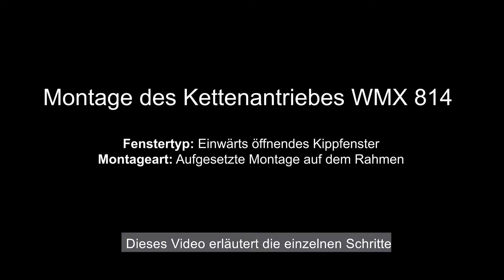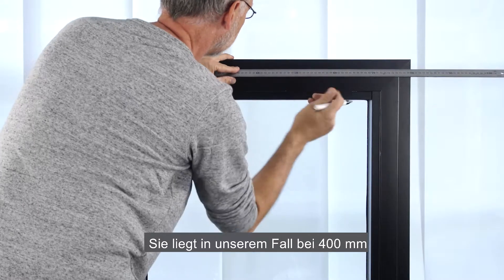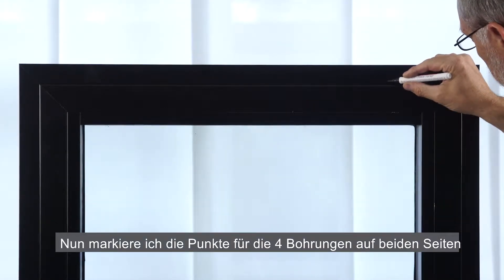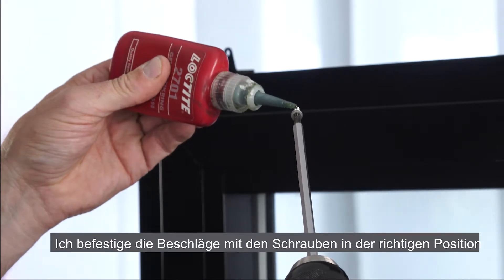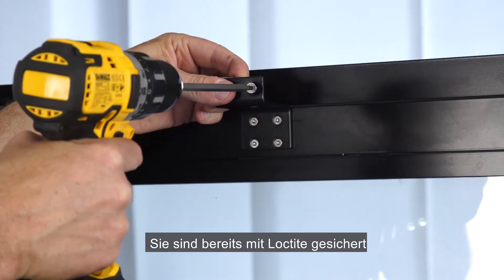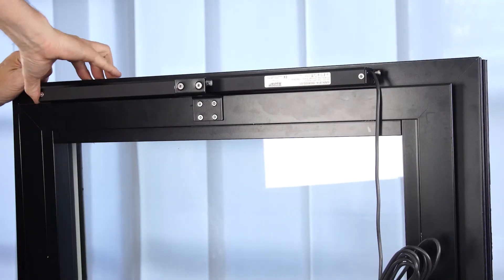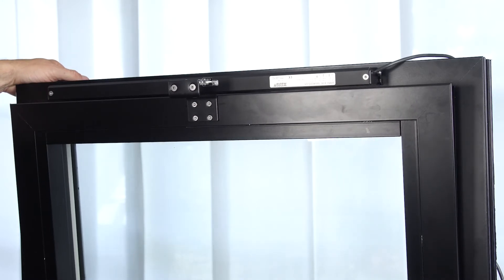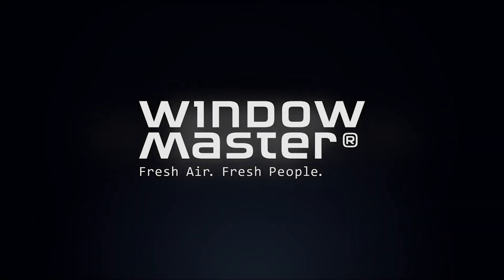Montage des Kettenantriebes WMX 814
1. Markieren Sie die Maßangaben im Fenster (00:26)
2. Bohren Sie die Löcher und setzen Sie die Nietmuttern ein (02:04)
3. Montieren Sie den Antrieb und die Beschläge (03:30)
4. Funktionstest (05:34)